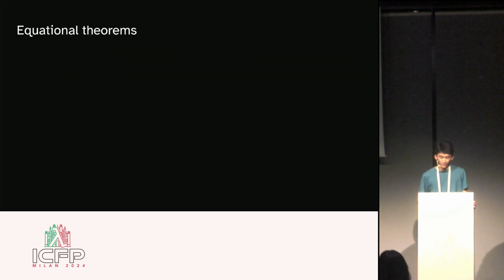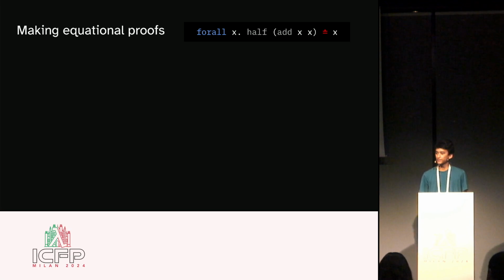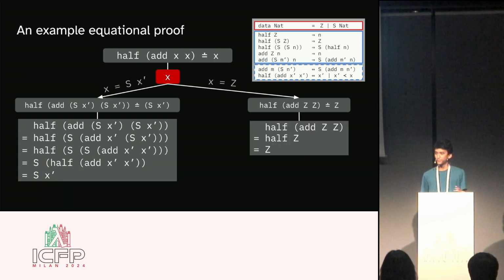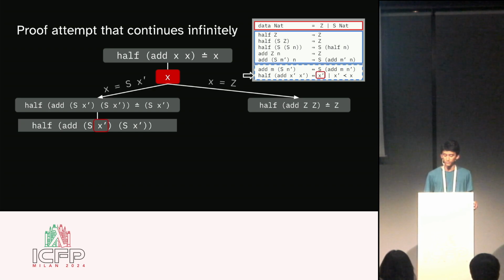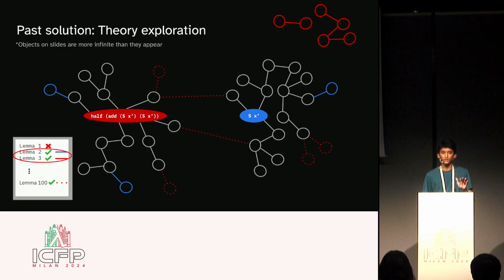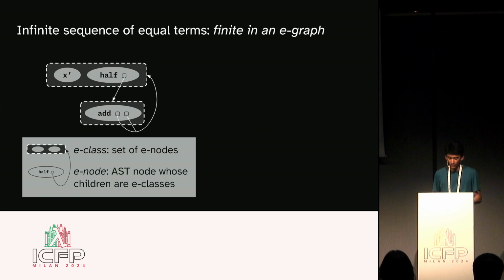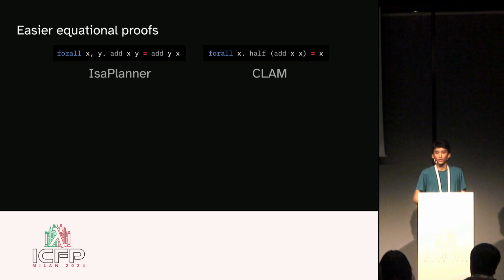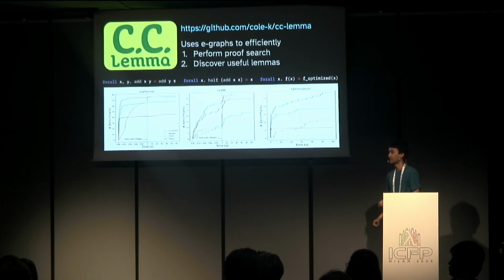[ICFP24] CCLemma: E-Graph Guided Lemma Discovery for Inductive Equational Proofs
CCLemma: E-Graph Guided Lemma Discovery for Inductive Equational Proofs (Video, ICFP 2024)
Cole Kurashige, Ruyi Ji, Aditya Giridharan, Mark Barbone, Daniel Noor, Shachar Itzhaky, Ranjit Jhala, and Nadia Polikarpova

Abstract: The problem of automatically proving the equality

of terms over recursive functions and

inductive data types is challenging,

as such proofs often require auxiliary lemmas

which must themselves be proven.

Previous attempts at lemma discovery compromise

on either efficiency or efficacy.

Goal-directed approaches

are fast but limited in expressiveness,

as they can only discover auxiliary lemmas which

entail their goals.

Theory exploration approaches

are expressive but inefficient,

as they exhaustively enumerate candidate lemmas.

We introduce e-graph guided lemma discovery,

a new approach to finding equational proofs

that makes theory exploration goal-directed.

We accomplish this by using e-graphs and equality saturation to

efficiently construct and compactly represent

the space of all goal-oriented proofs.

This allows us to explore only those auxiliary

lemmas guaranteed to help make progress

on some of these proofs.

We implemented our method in a new prover

called CCLemma and compared it with three state-of-the-art provers

across a variety of benchmarks.

CCLemma performs consistently well on two standard benchmarks

and additionally solves 50% more problems than the next best tool

on a new challenging set.